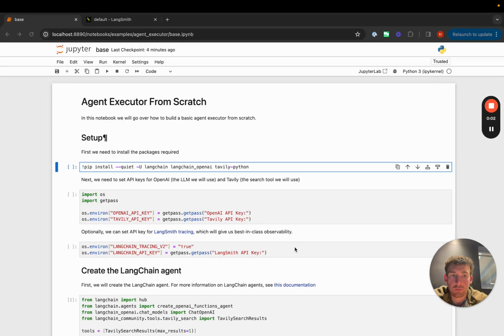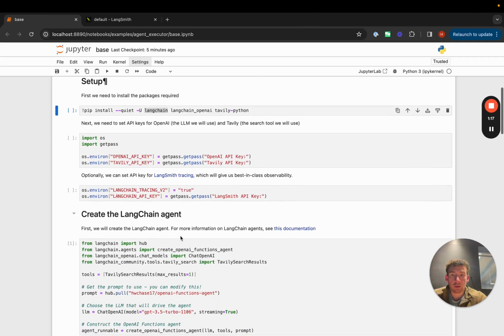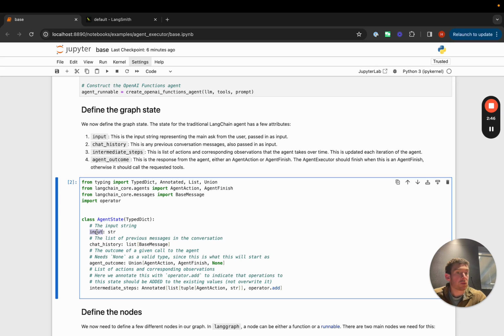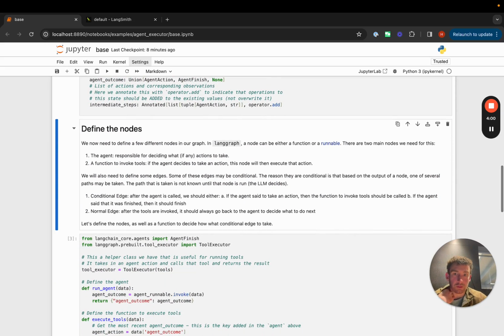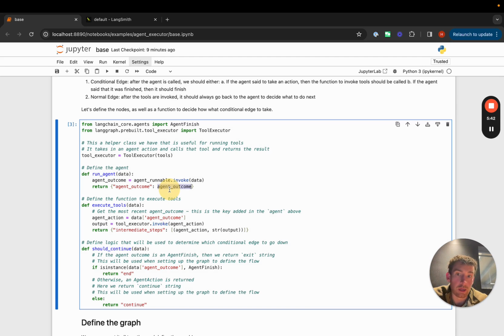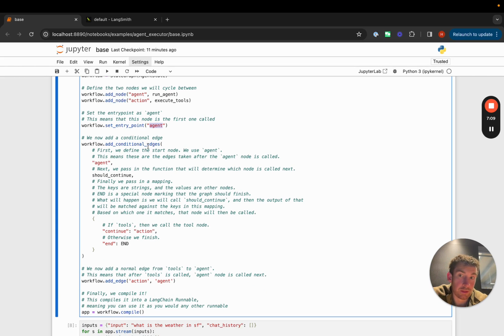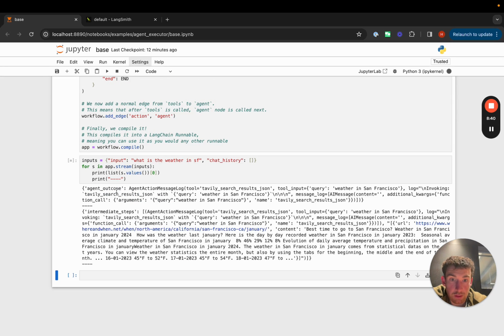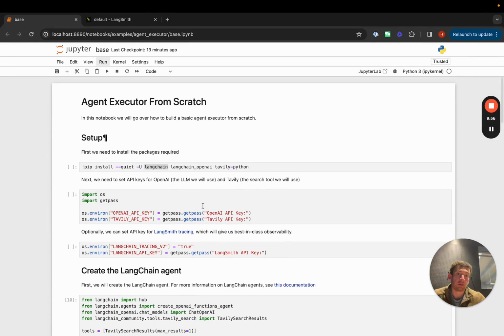LangGraph: Agent Executor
In this video we will go over how to re-create the canonical LangChain "AgentExecutor" functionality in LangGraph. The benefits of doing it this way are that it will be much easier to modify parts of it to fit your own custom logic.